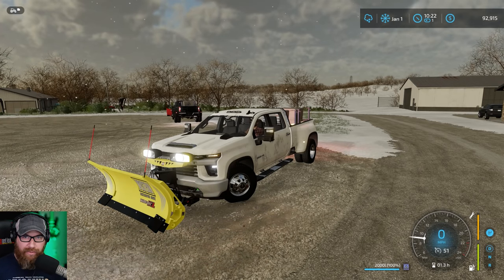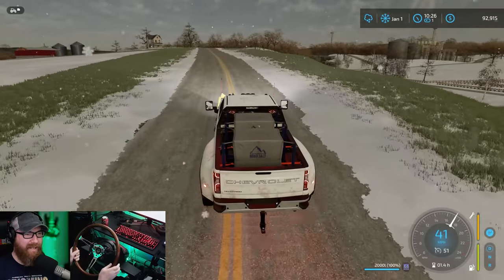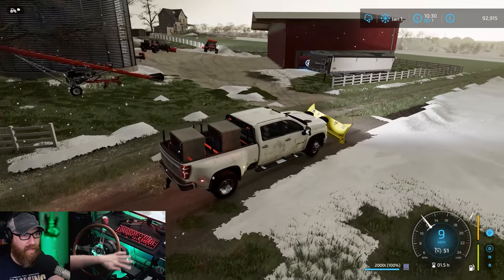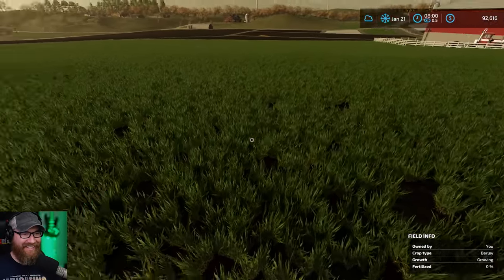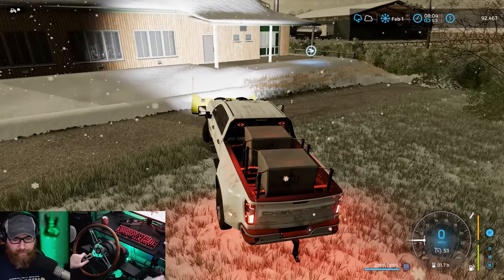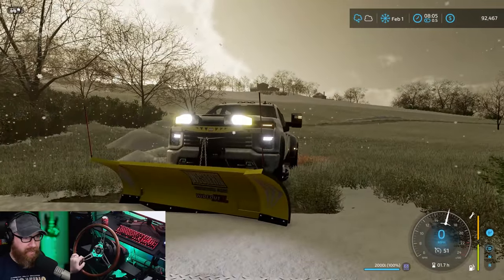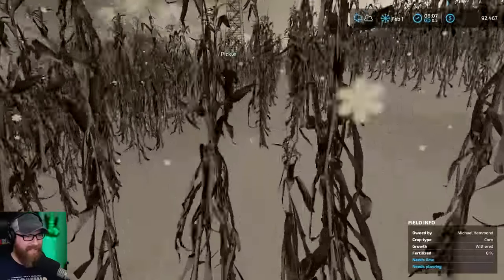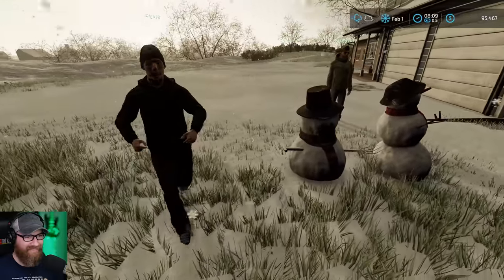Plowing Snow in Farming Simulator 22!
Winter is here! Join us as we plow the roads around my farm. Starring @TheFormalPickle and @KingMayCommunity

TrackIR V5
TS-PC Racer